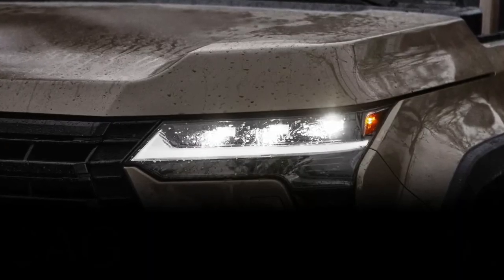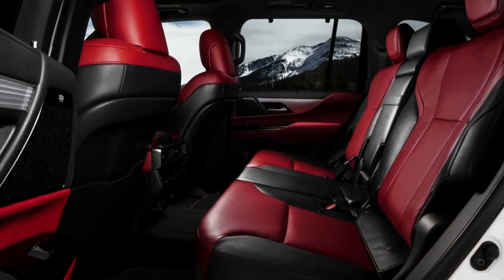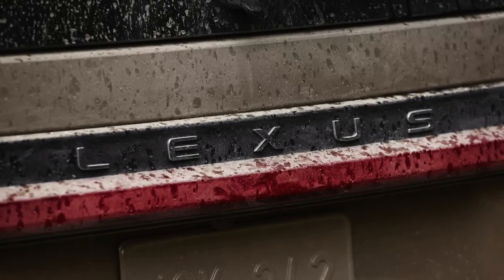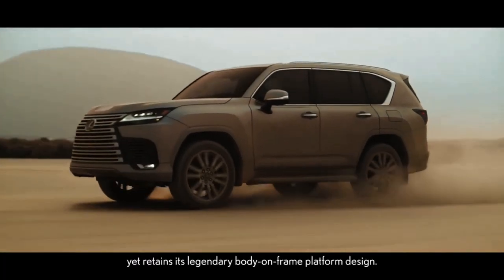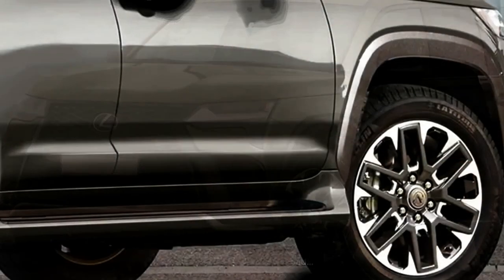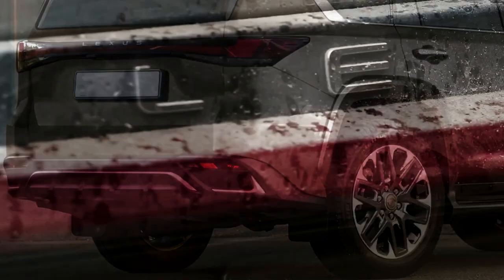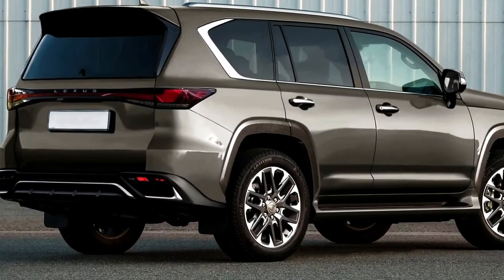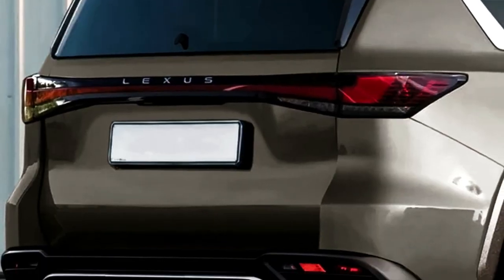Finally All-New 2024 Lexus GX Full Size SUV Revealed Interior & Exterior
Finally All-New 2024 lexus GX Full Size suv Revealed interior & exterior @QUOTESUNIVERSE88